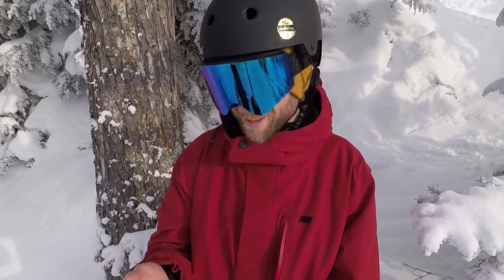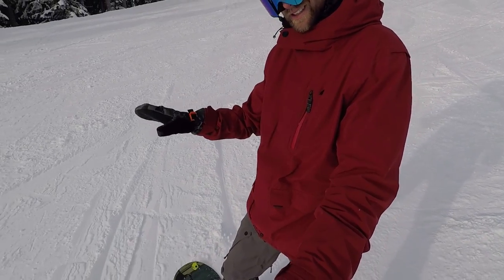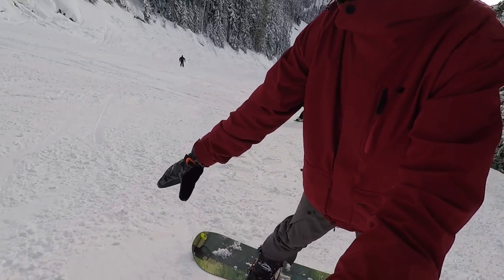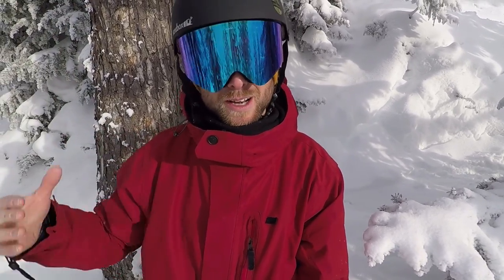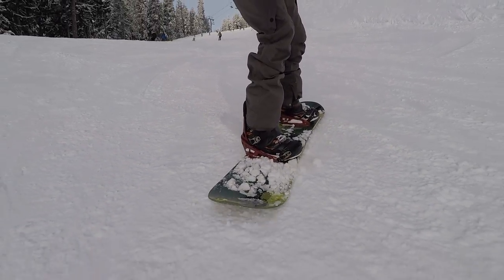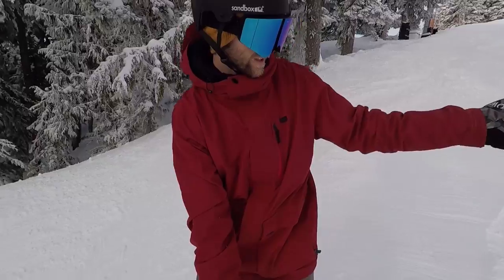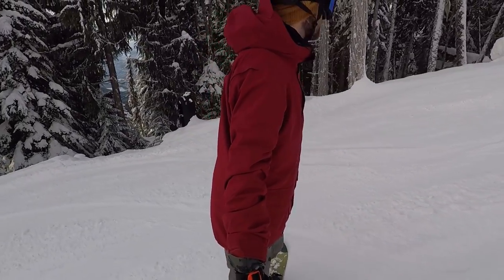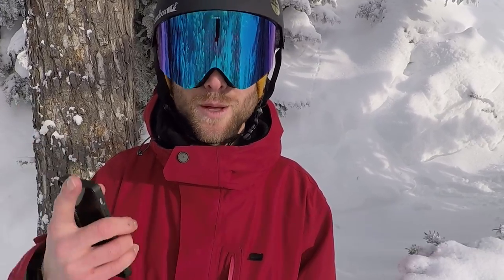5 Tips for Toe Turns - Beginner Snowboarding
In this video I've got five tips that will help you turn from your heels to your toes on your snowboard. I think that the toe turn is probably the hardest thing for beginner snowboarders to learn. It's also one of the most common questions I get on the channel from beginners. These five tips have worked for me when teaching people how to toe turn, so hopefully they'll work for your snowboarding as well! If you have any questions about beginner snowboard toe turns you can leave them in the comments. Check out the beginner snowboard playlist for more tips.